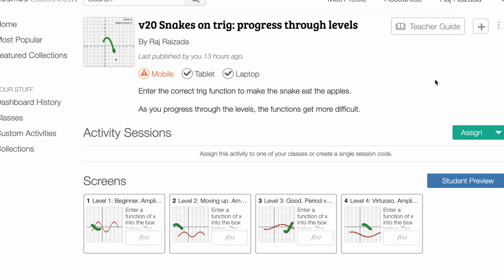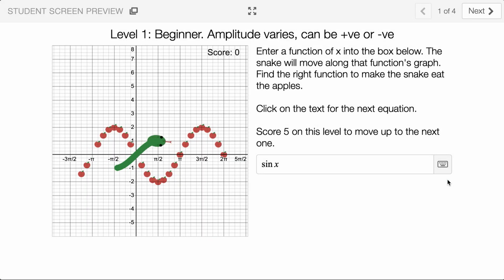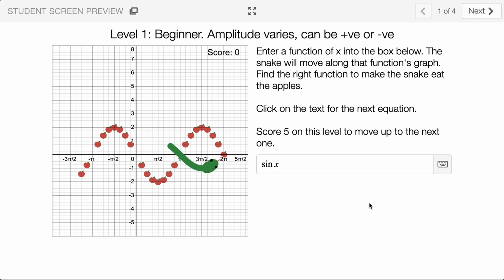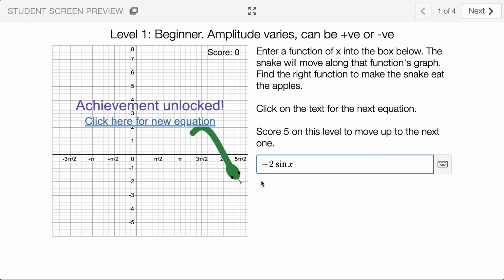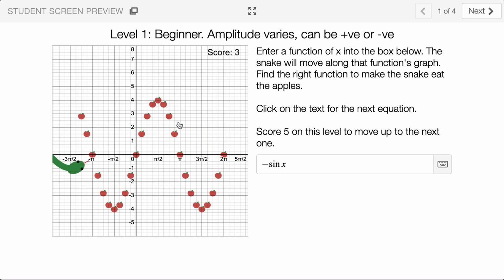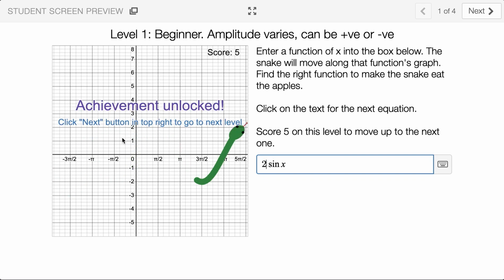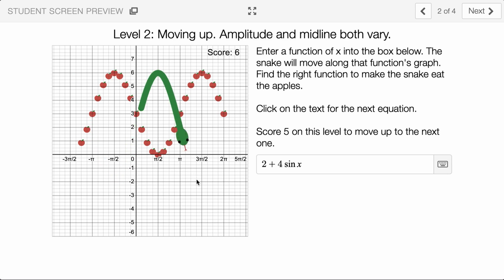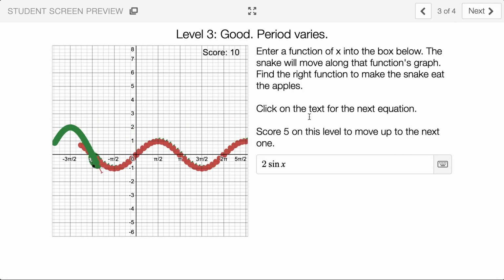A math game made in Desmos, with multiple levels: guide a snake by entering the right trig function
Kids *love* video games. So, let's give them video games made out of math. I am a big fan of Desmos marbleslides, and the playful elements in many other existing activities, but I think there are many more gaming possibilities to explore. This is an initial attempt: a game I made in which students try to make a snake eat apples arranged in a sine wave by entering the equation for that wave.

A key goal in making this was to build the game-play directly with the math itself, as opposed to it being bolted on to otherwise standard math questions. Another goal was to give the player something to battle against: in this case, the challenge of needing to progress through a series of levels of increasing difficulty. I hope eventually to make a math game that isn't just "fun for a math game", but is simply fun, period. I have not achieved that yet!

If you feel the urge to read additional musings by me on how we need better math games, here's a blogpost I once wrote